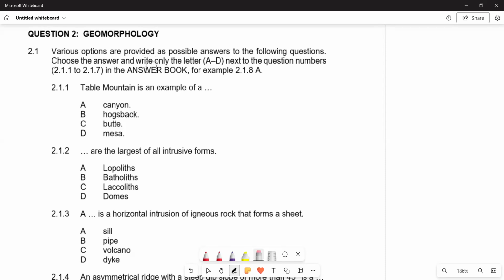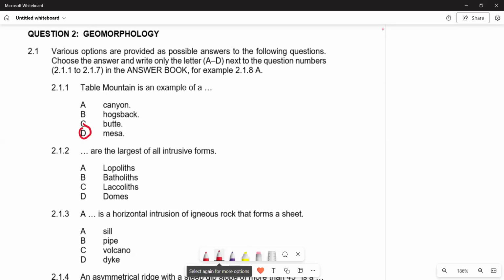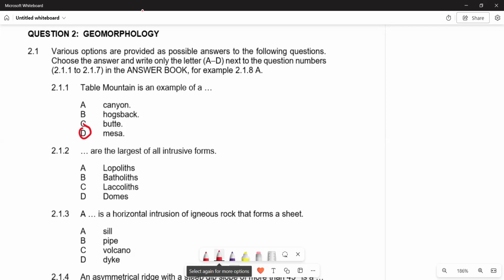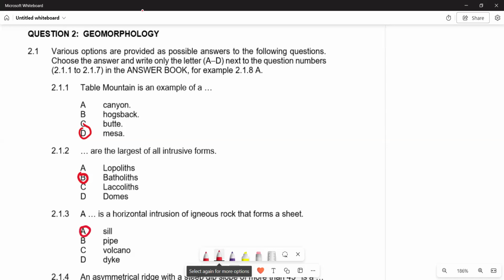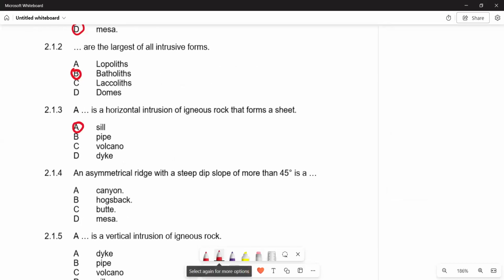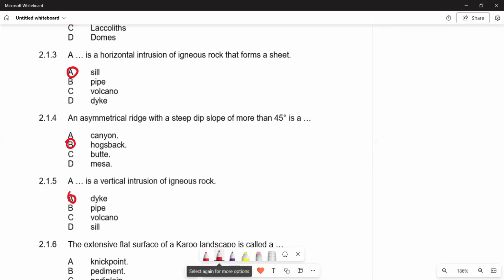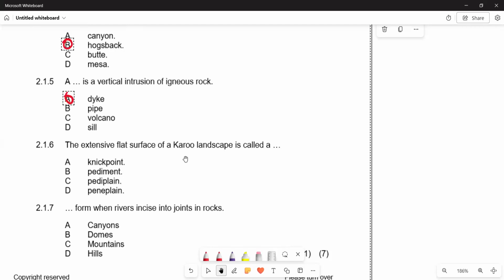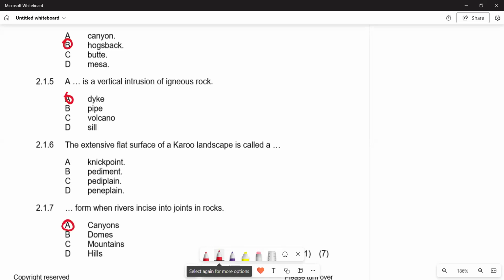GEOGRAPHY GRADE 11 GEOMORPHOLOGY